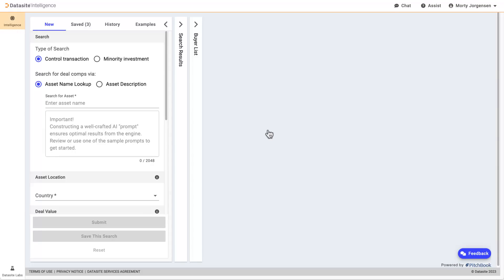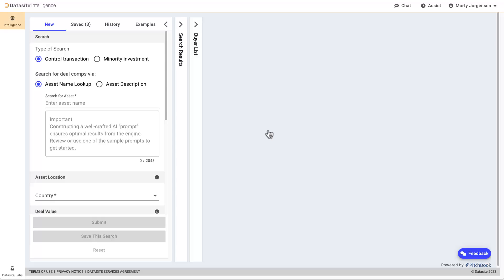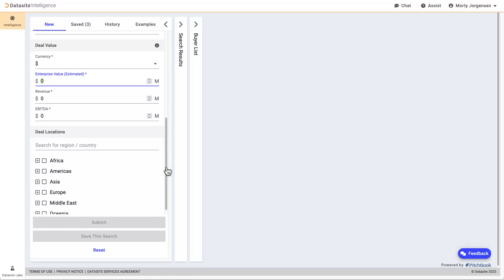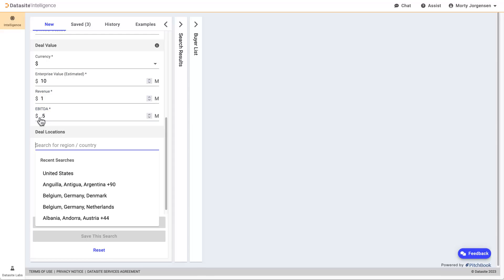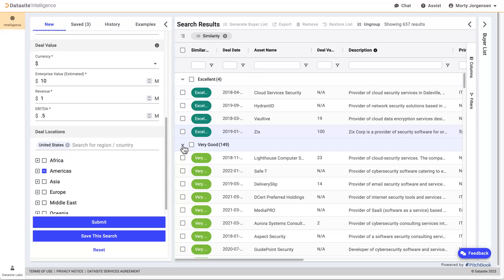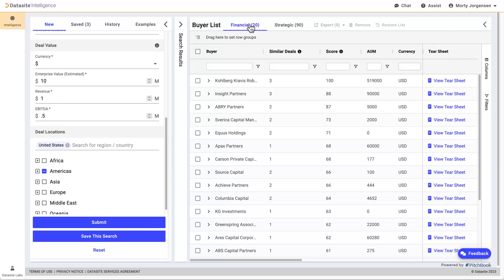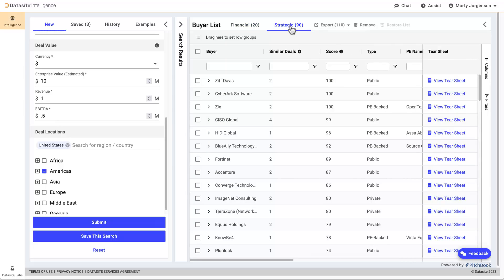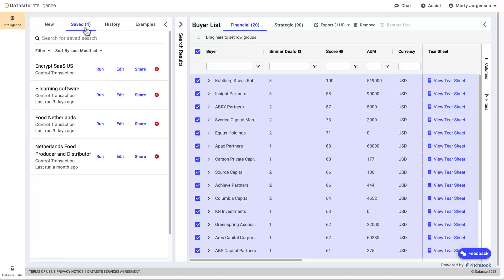Getting Started with Datasite Intelligence - Find More Buyers Faster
Datasite Intelligence™ stands as a cutting-edge AI-powered search and recommendation engine, meticulously crafted for the realm of dealmaking within a virtual data room environment.

Harnessing a suite of advanced AI technologies, Intelligence™ significantly enhances the speed and precision of your search results. Our tailored financial buyer recommendations are informed by anonymized data from private equity activities on Datasite, one of the world's most extensive and active transaction databases.

While your expertise in your market is unparalleled, the demands of deal research can be time-consuming — a luxury you may not always have. The market is dynamic, with new players emerging and existing ones exiting regularly. This is where Intelligence™ plays a crucial role. It supports you right from the initial market mapping to identifying unexpected market entrants, all within the streamlined and secure framework of a virtual data room.

For additional information, questions, or concerns, get in touch with our main office:

XPGH+6G Minneapolis, MN, USA